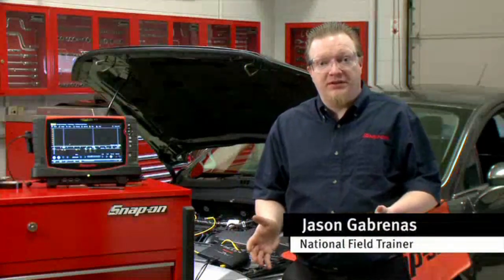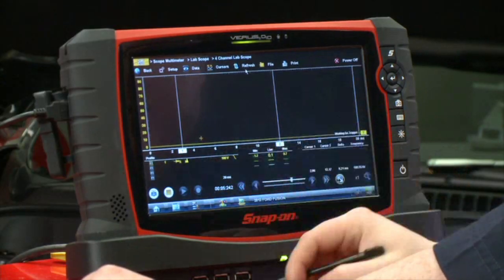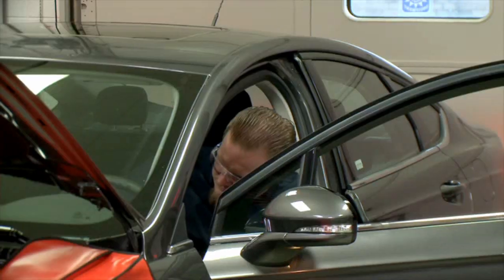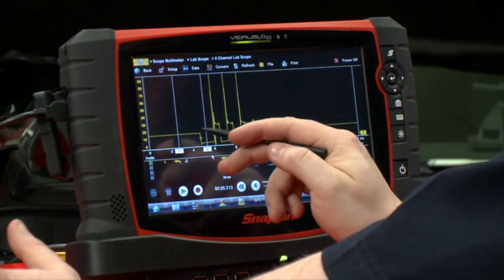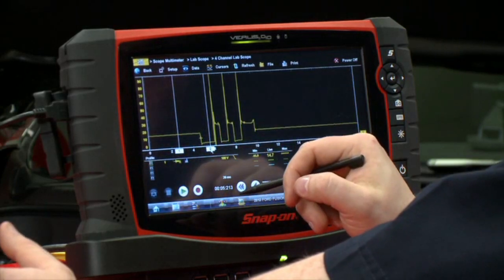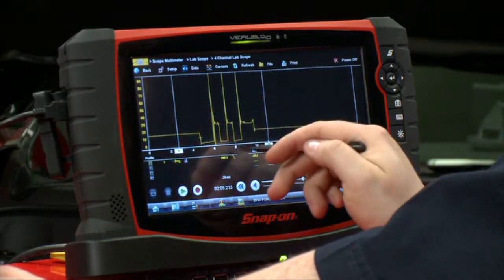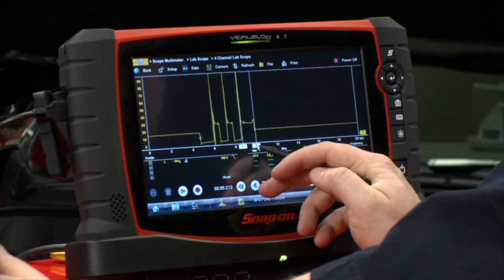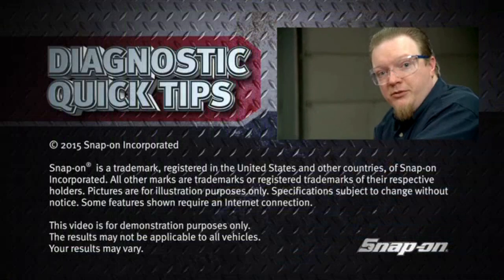Ignition Coil Primary Voltage Test | Quick Tip | Snap-on Diagnostics UK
Learn how to test an ignition coil with a lab scope. This video shows you how to perform a primary side voltage test to do ignition coil testing with a scope by National Field Trainer, Jason Gabrenas.